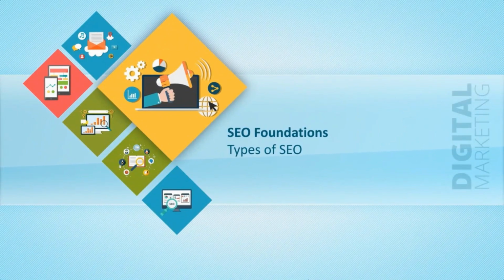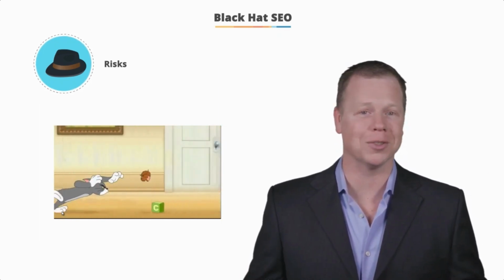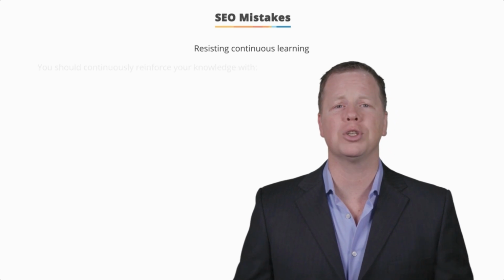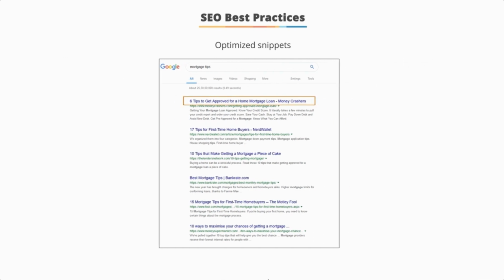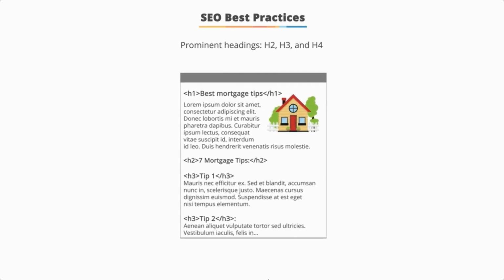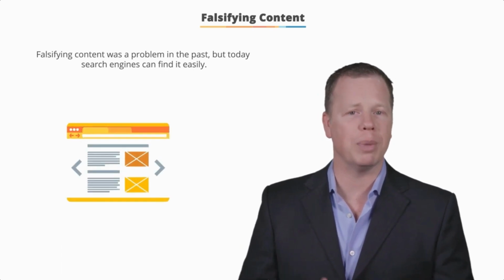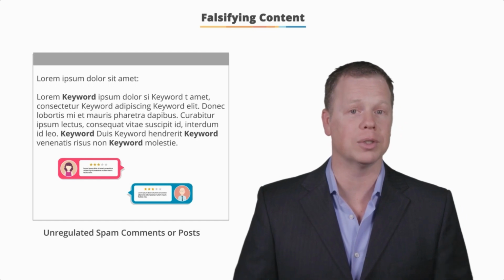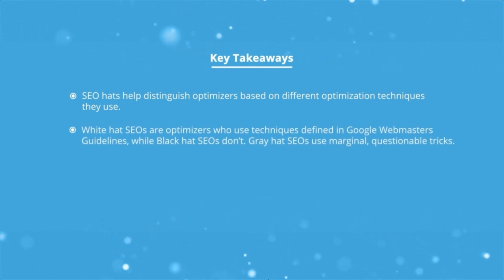Types of SEO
SEO, or Search Engine Optimization, encompasses various strategies and techniques to improve a website's visibility in search engine results pages (SERPs). There are several types or aspects of SEO, each with its own focus and objectives.